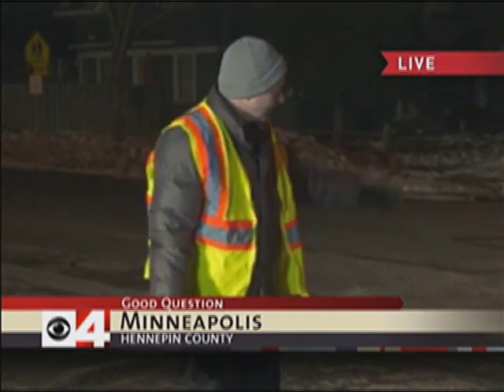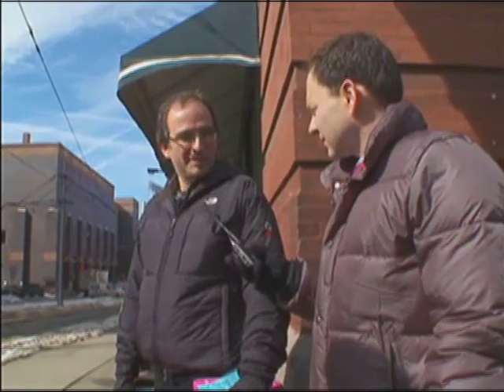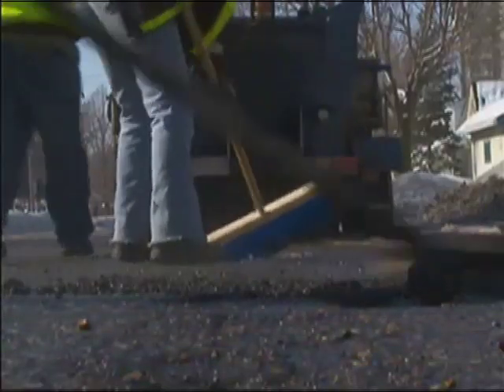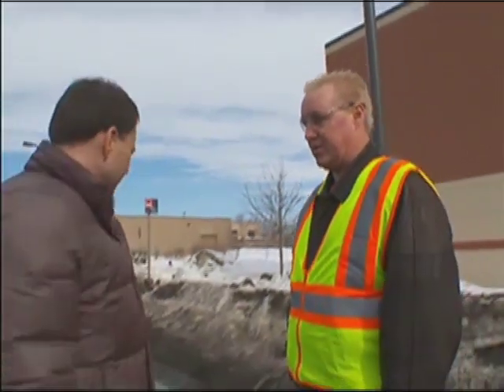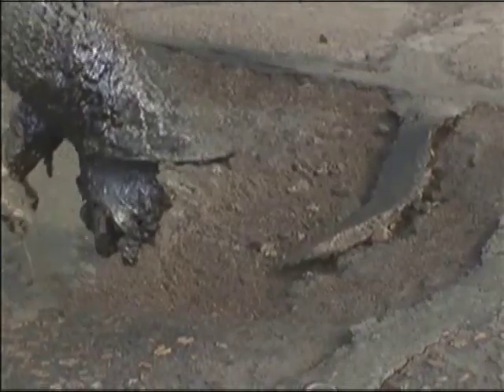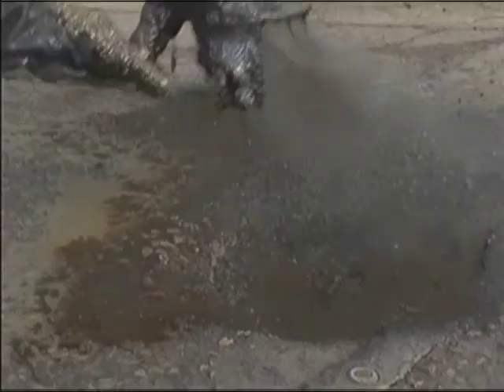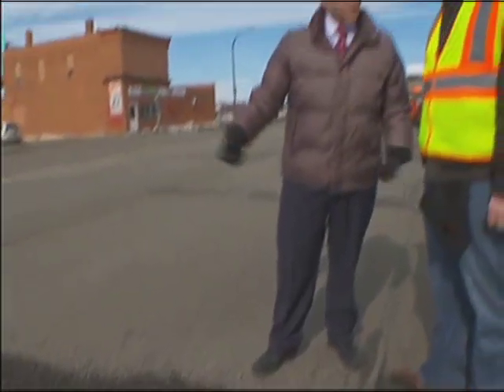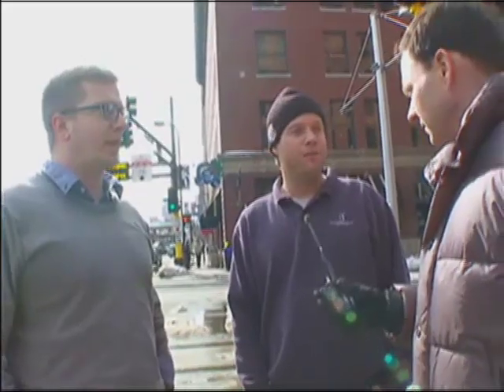Durapatcher featured on WCCO News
Twin Cities WCCO News evaluates Durapatcher.